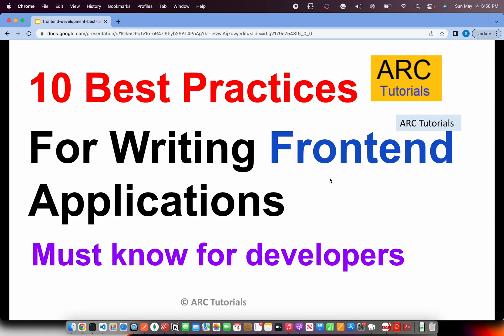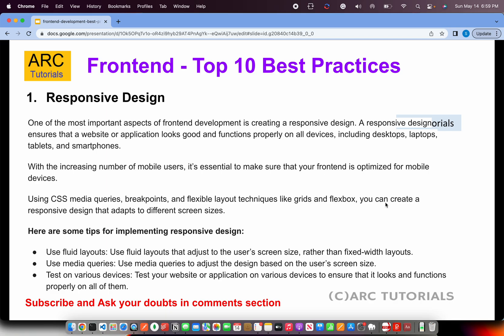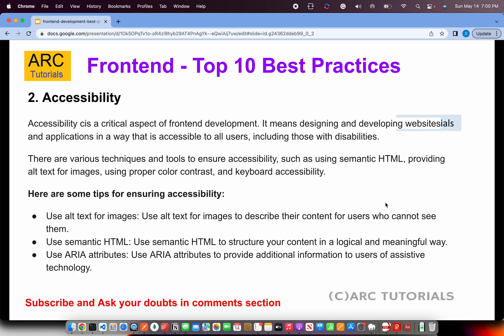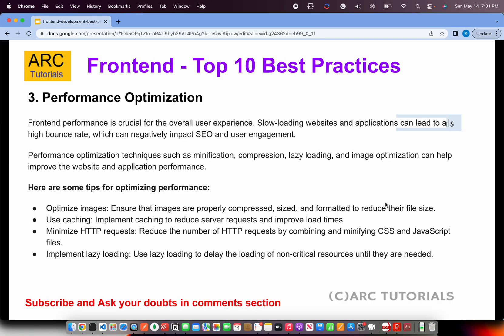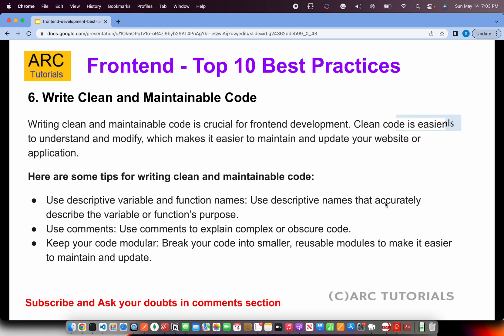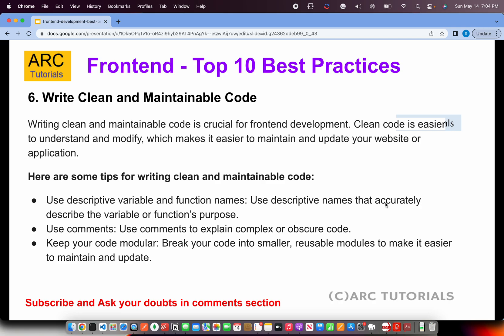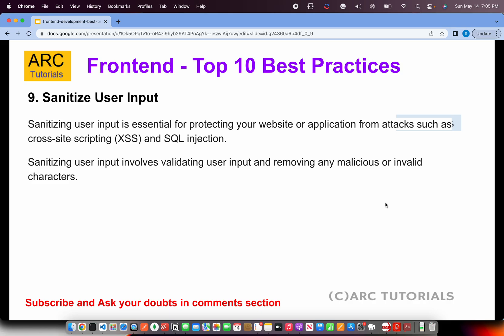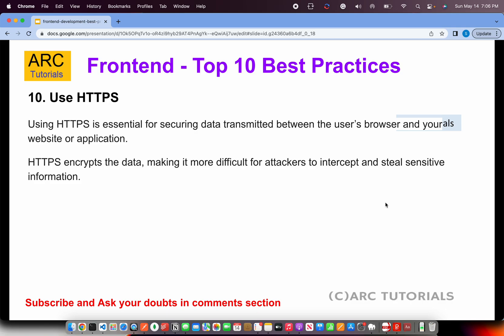Front end Development best practices in Applications | Frontend Best Practices | ARC Tutorials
Best practices for writing Frontend applications. Html tutorial, css tutorial, html tutorial for beginners, css tutorials for beginners.

Frontend development tutorial, best practices ui design, front end development best practices, HTML Tutorial For Beginners part 13, html full course, html links, html for beginners, html5 tutorial, html full course, html5 complete tutorial for beginners, html for freshers, learn html, html css project, html coding.

Learn HTML with ARC Tutorials in detail with examples and project work.